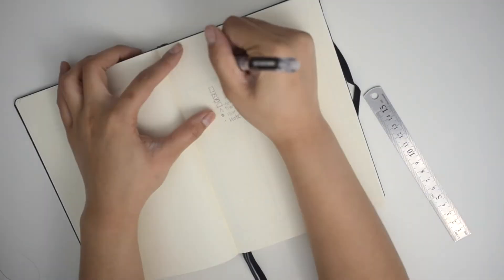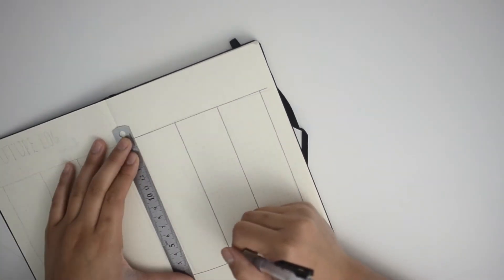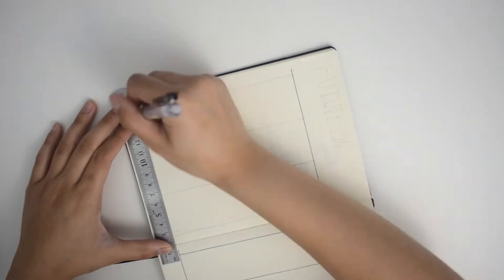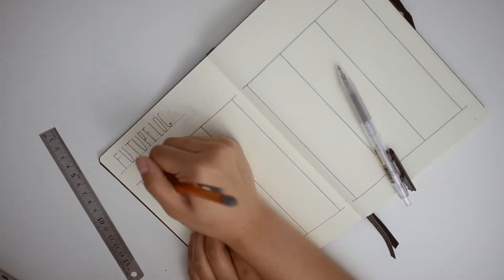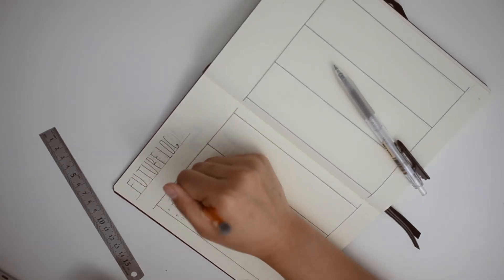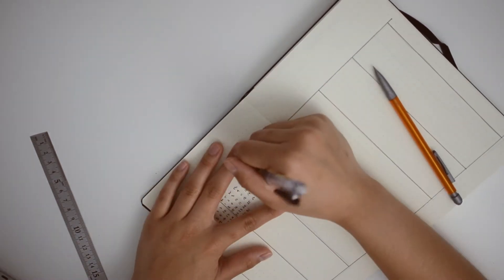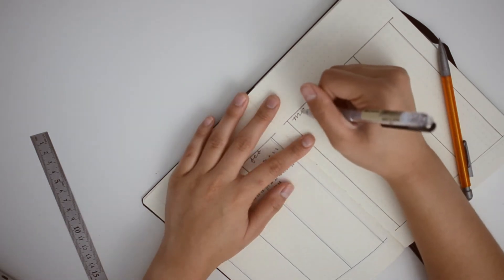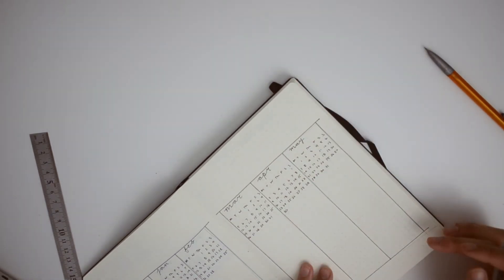Plan With Me | Bullet Journal Set Up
Hello friends! Here is me setting up my new bujo. I just posted one of these a few months ago oops. But I switched to a Passion Planner and now I have switched back to bullet journalling, so why not start fresh. Anyways, if you guys wanna chat Tumblr/Instagram: studywithjenica. I appreciate you!!